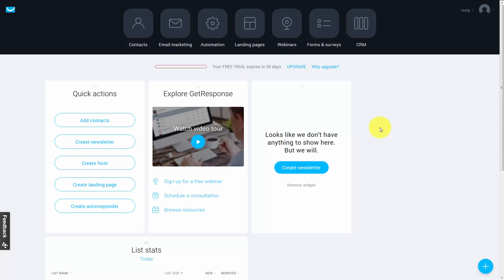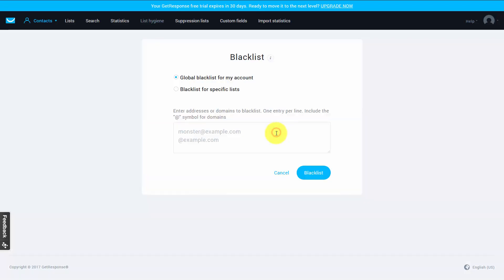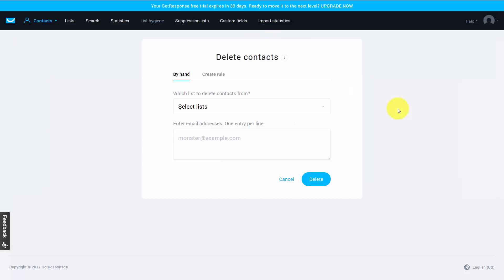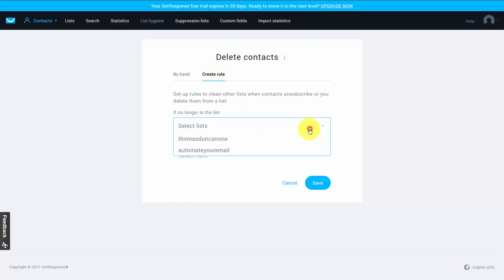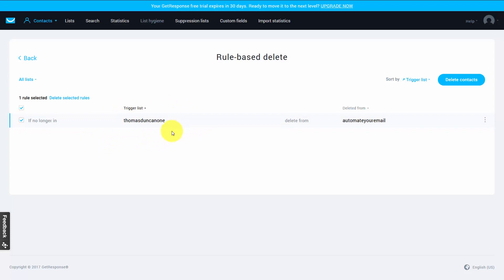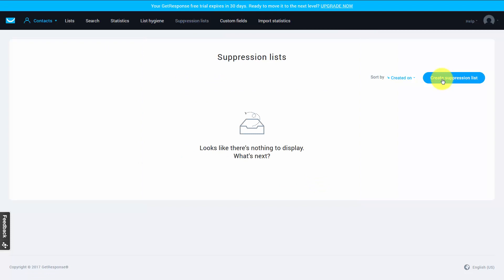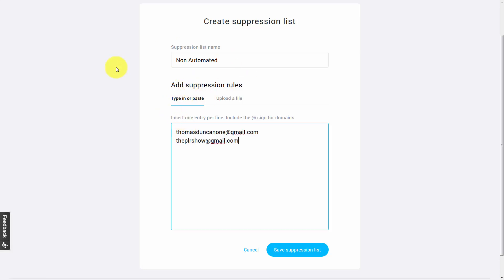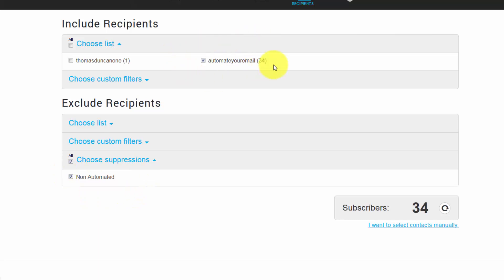How to Handle List Hygiene and Suppression With Get Response